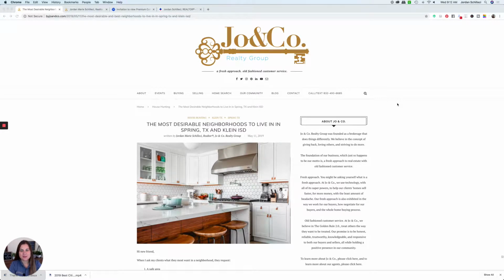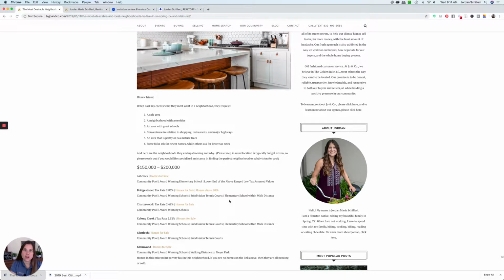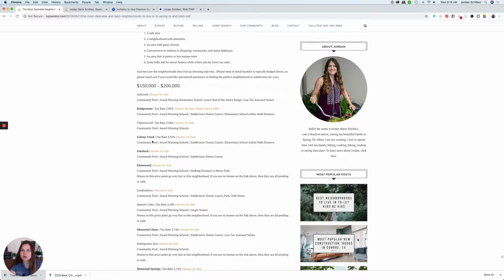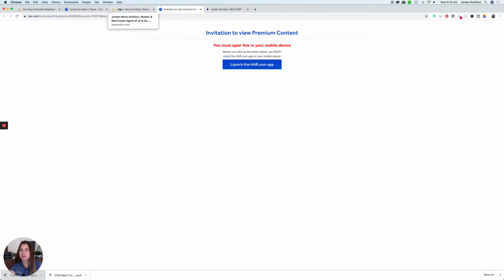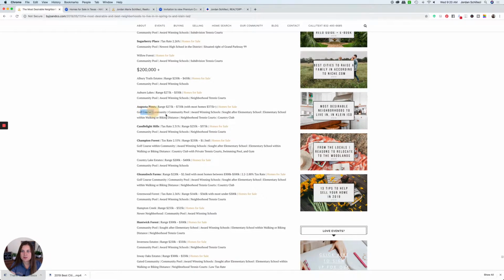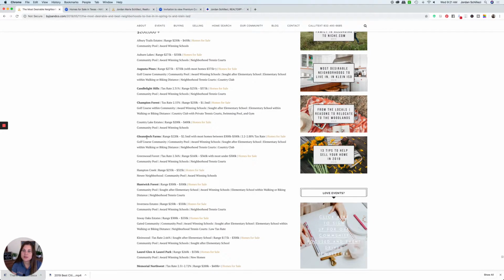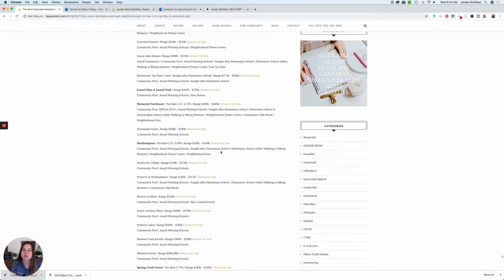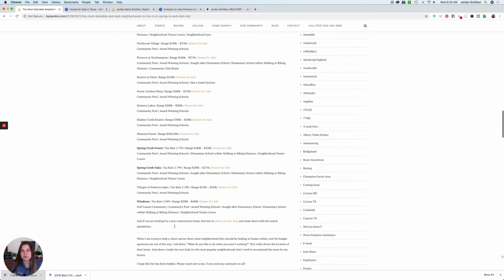Best Neighborhoods in Klein TX & Klein ISD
🔎 HELLO | In this video I talk about I go over the most desirable neighborhoods to live in in Spring, Texas that zone to Klein ISD. I give a ton of insight on most of the neighborhoods. The direct link to this post is

P.S. Don't mind my blue hands, we were tie-dying for Halloween costumes last night. Lol. I wore gloves, but this morning when rinsing them out, I forgot.

🧭  NAVIGATE HOUSTON & THE WOODLANDS TX
Trying to figure out the best neighborhood for you?

✈️  RELOCATING TO TEXAS? RELOCATING TO THE WOODLANDS?
Do you need help figuring out how to relocate to Texas?

Let's be your Houston suburbs relocation expert!

📣  THANK YOU FOR TRUSTING US
Hello, Jordan here. At Jo & Co., we know most struggle with the home buying experience. We are a brokerage that does more, by being with you every step of the way, so that you plan your roots in the right soil. We specialize in all things relocation and all things Houston suburbs + The Woodlands TX (and neighborhoods), so if you are looking for an experienced local realtor, please reach out to us!

🌻 Jordan Marie Schilleci, Local REALTOR® & Owner of Jo & Co.
🥇 Let us show you why we were the number one buyer's agent in the The Woodlands TX!